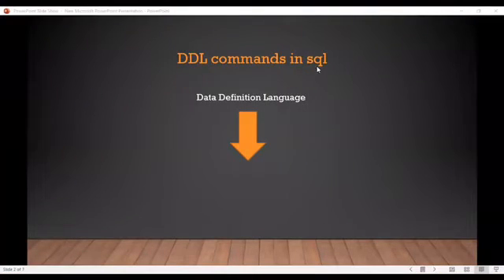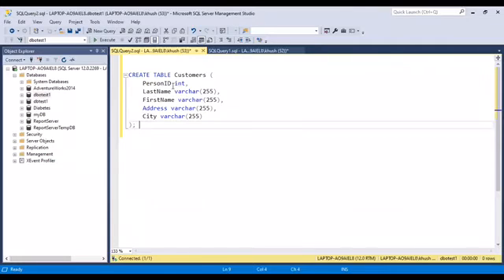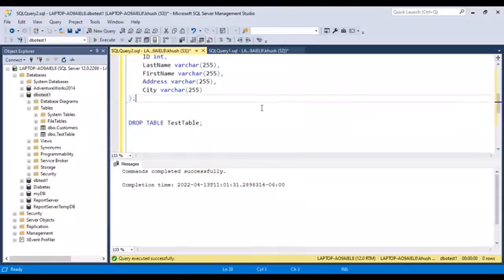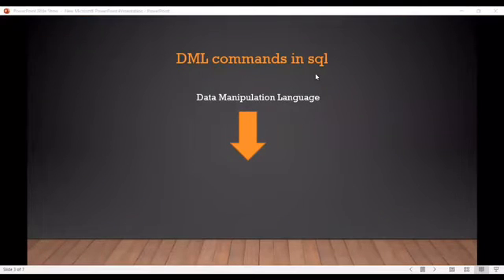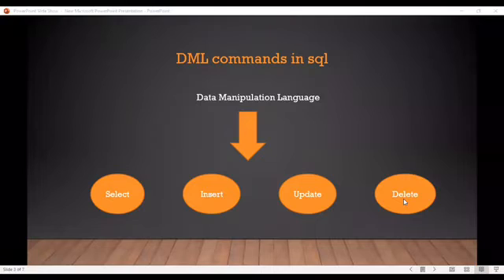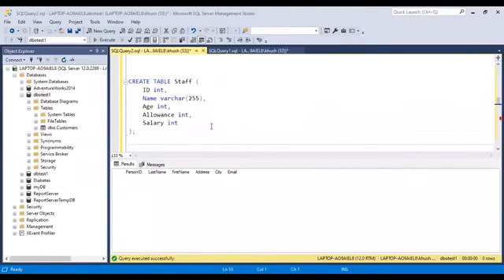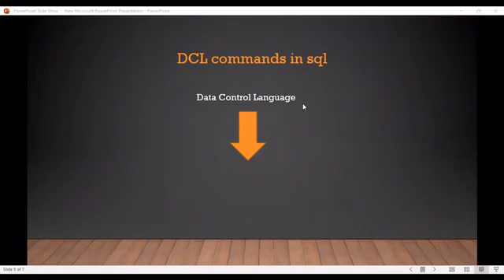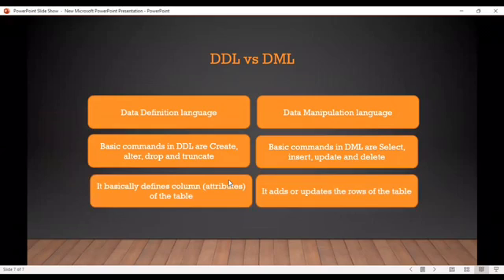Command types in SQL- DDL, DML,TCL and DCL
In this lesson 3 - I am going to cover different command types in SQL – DDL, DML, TCL and DCL.
This is the most frequently asked interview question, Interviewer can ask you what is DDL or dml? Whats the difference between them? or can ask you to provide examples for any of these command types. Once you know all of these you will understand and will be able to respond better.